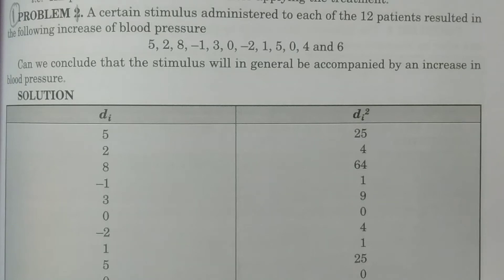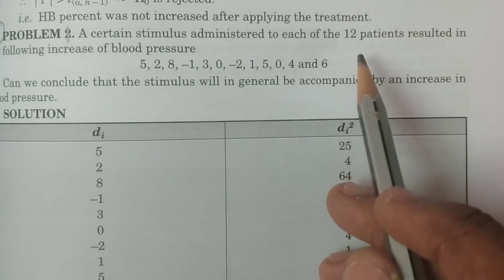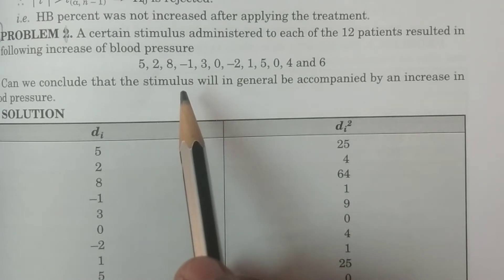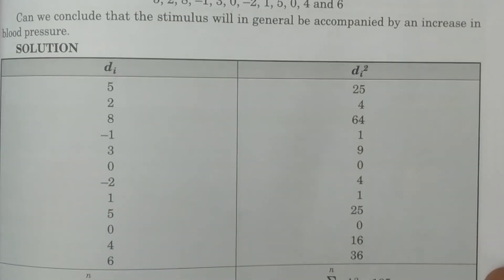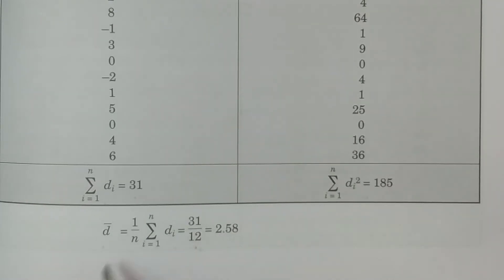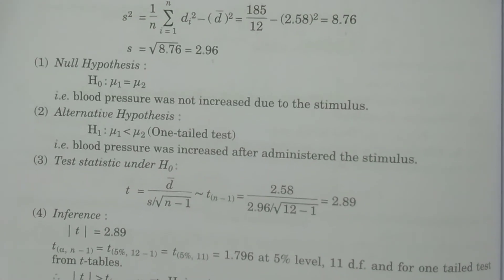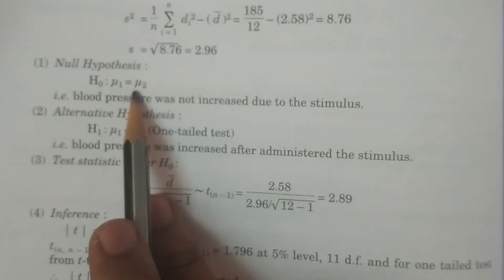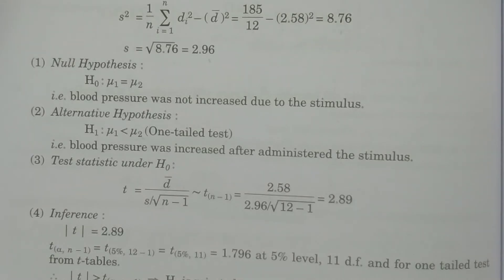Problem 1: Paired t - test for difference of means (Small Sample tests) - BSc Statistics